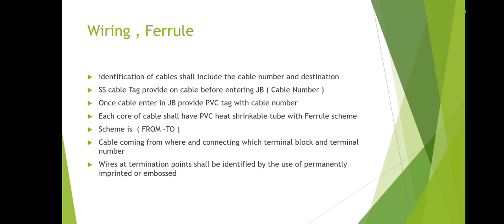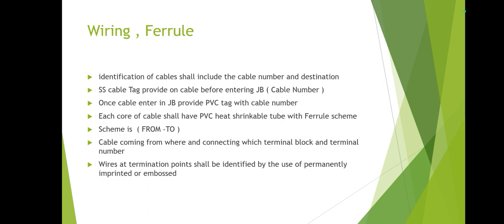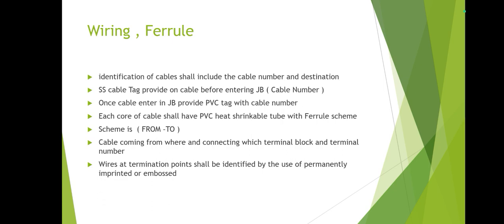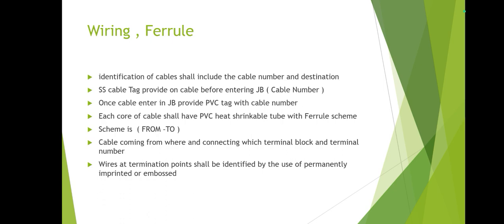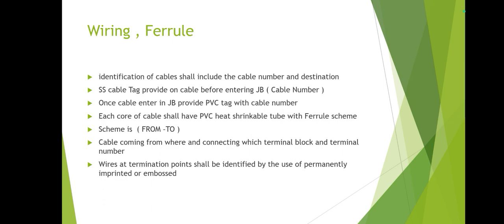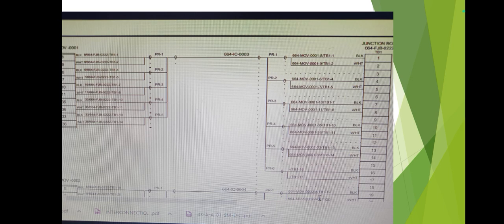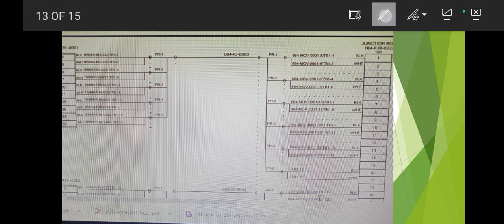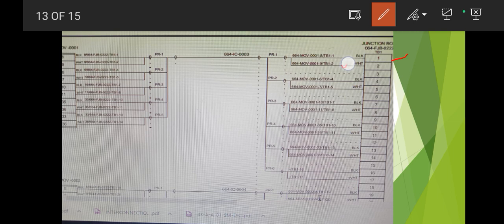HOW TO DO TERMINATION AS PER NEC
HOW TO DO TERMINATION AS PER NEC/SABIC/ARAMCO